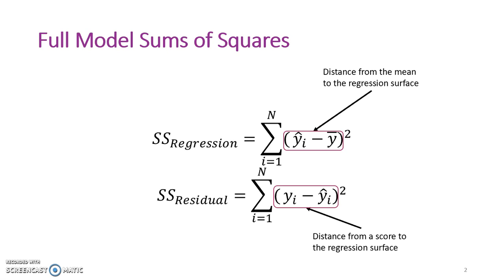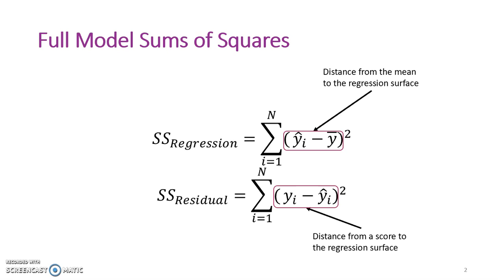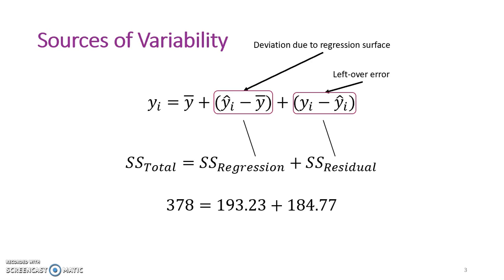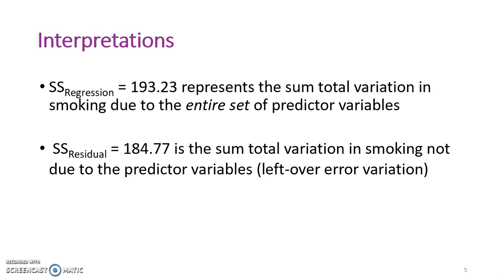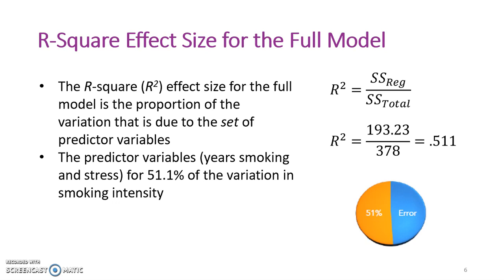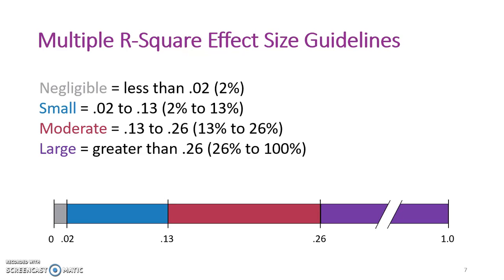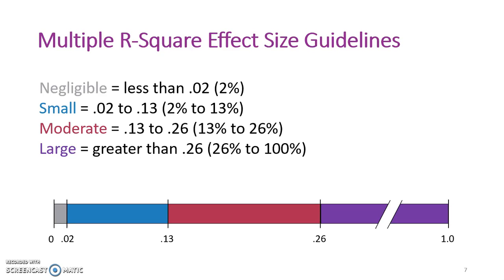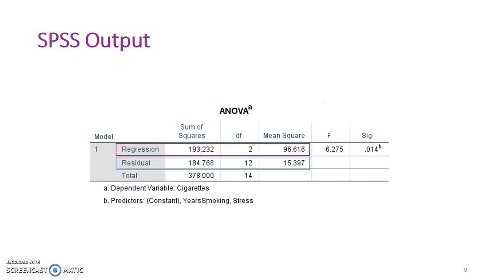MR Pt. 4